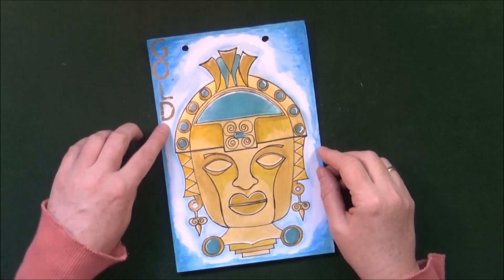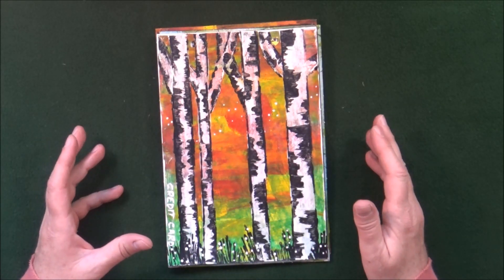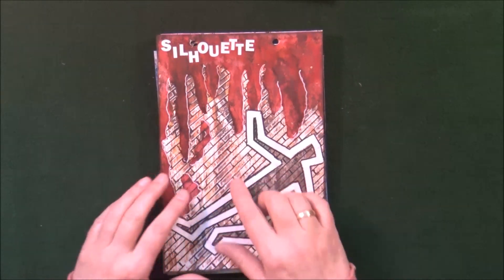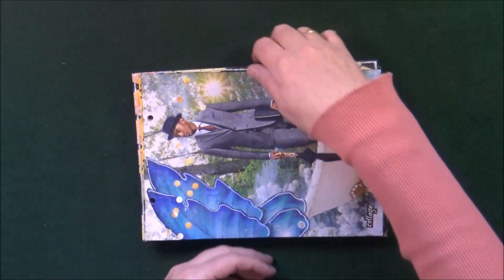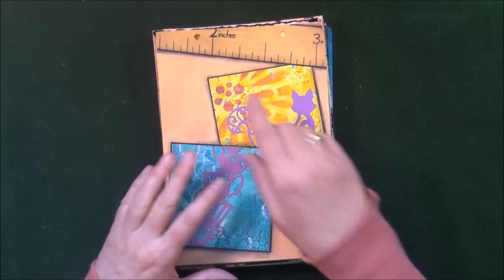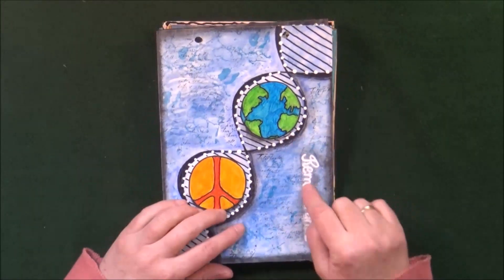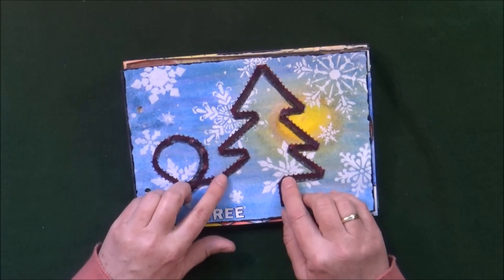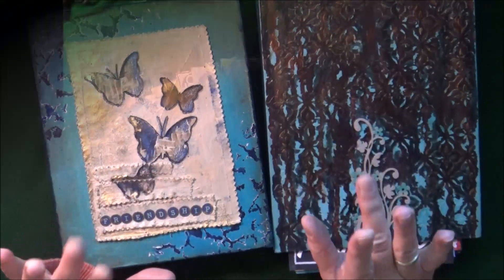Another 26 Art Journal Pages (Prompts 2017 Flip Through part 2)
(277) Here are my final 26 pages for the weekly art prompts for the year 2017.
Here is also the link to the Facebook group...